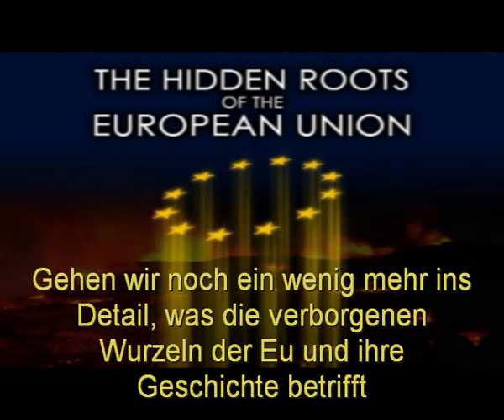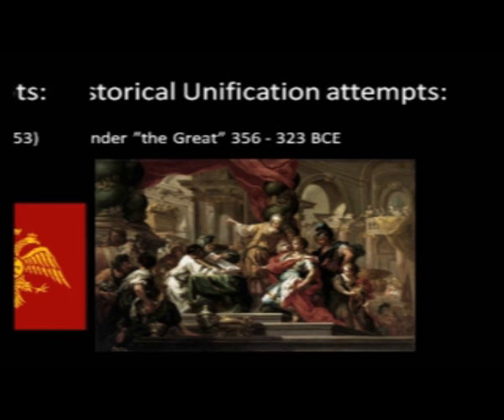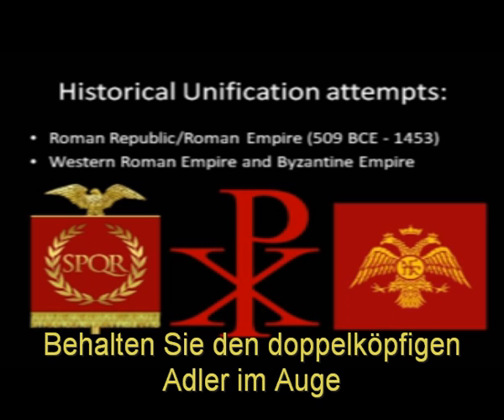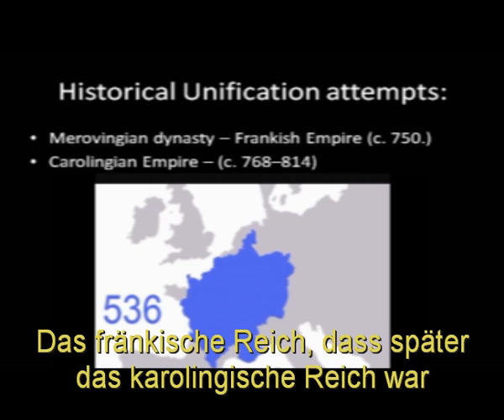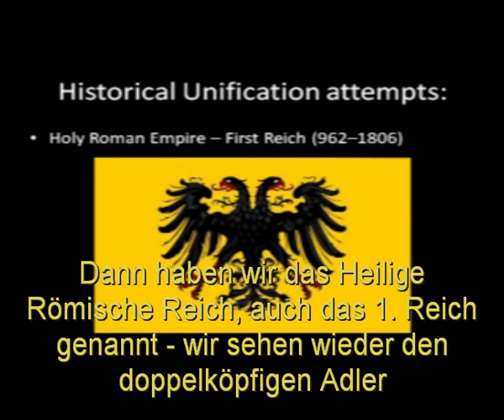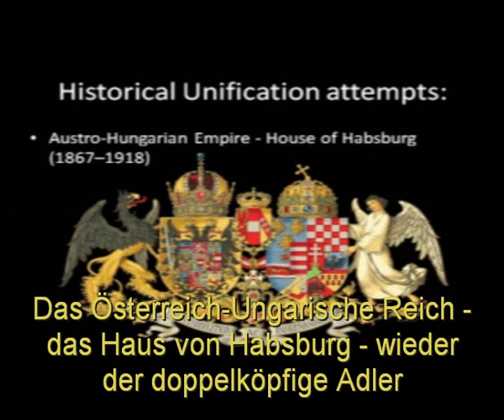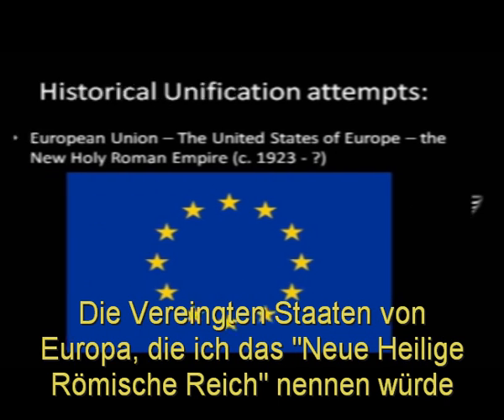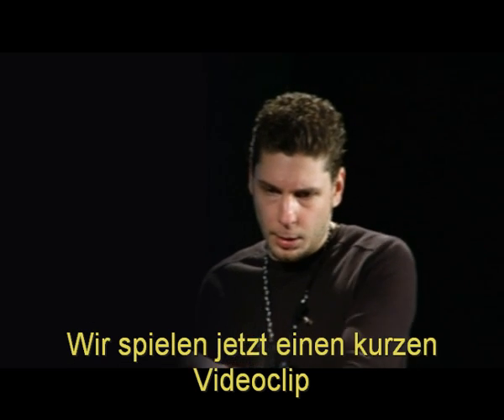Ursprünge der EU Teil 4